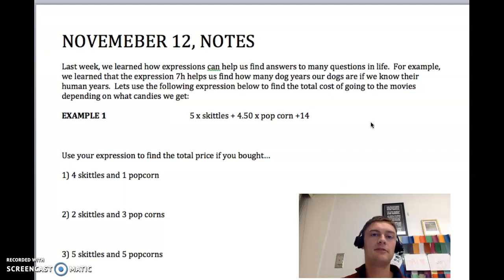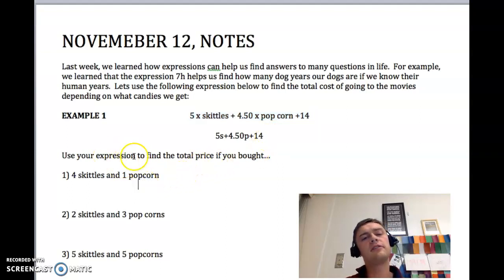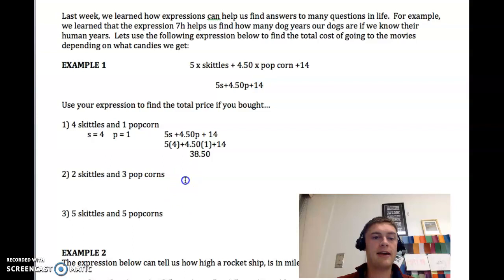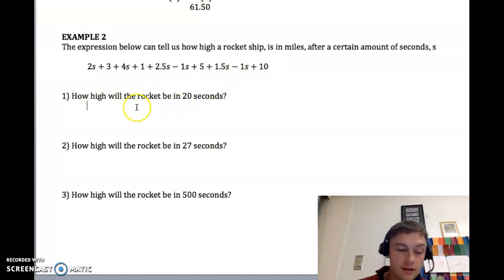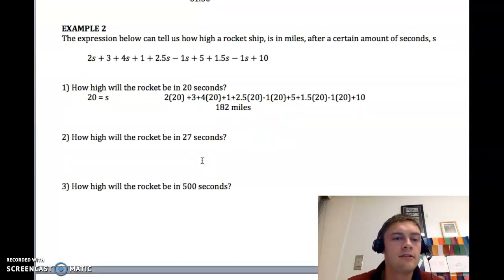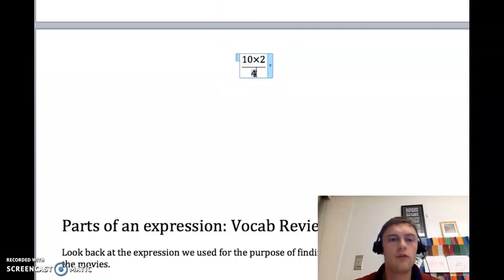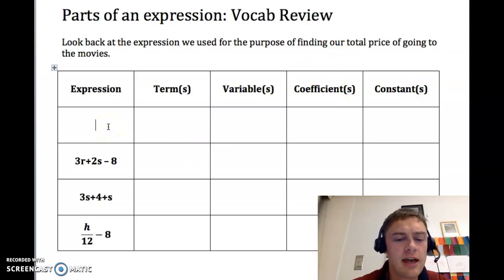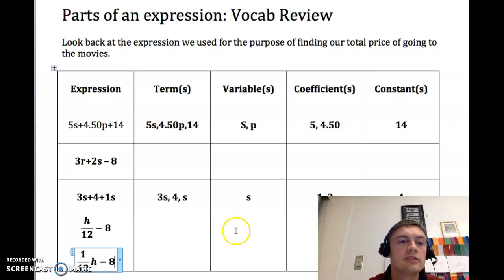Math 7 November 12